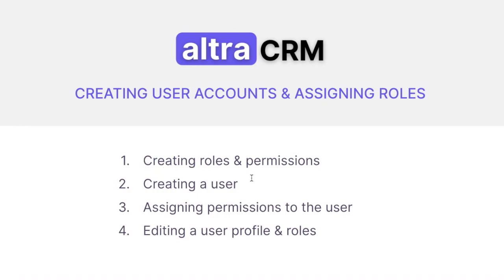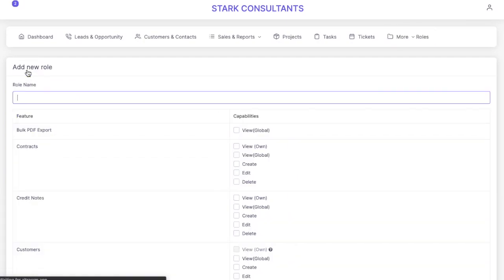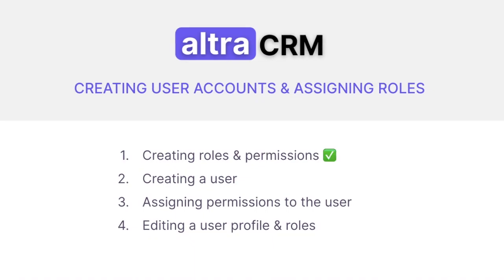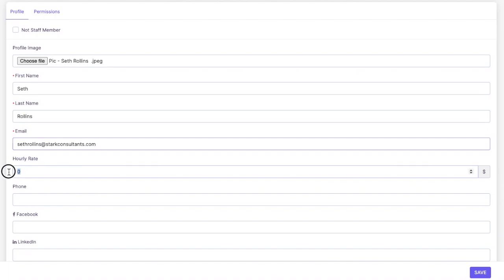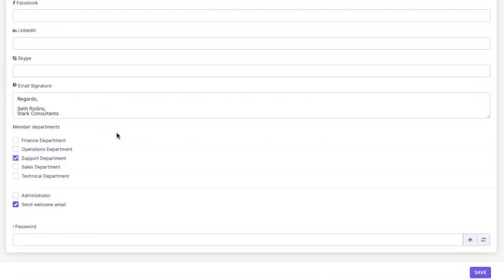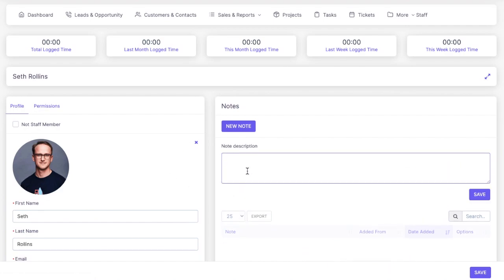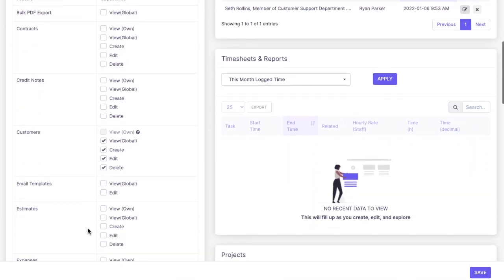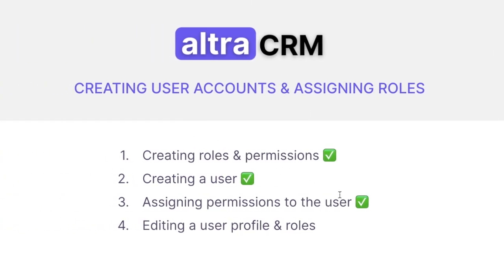Creating User Accounts & Assigning Roles - altraCRM